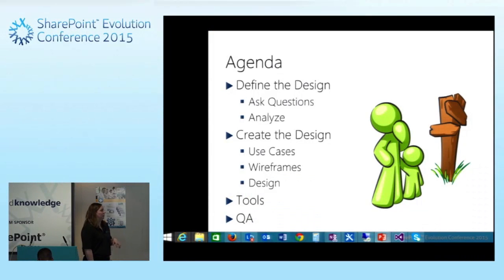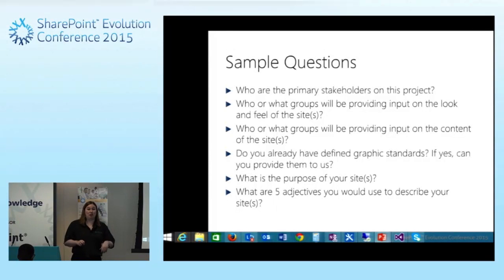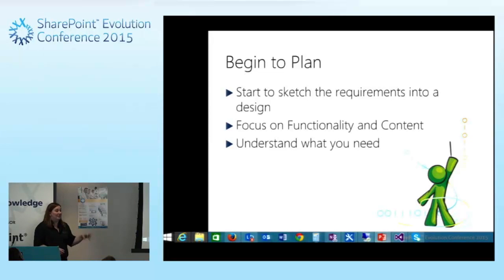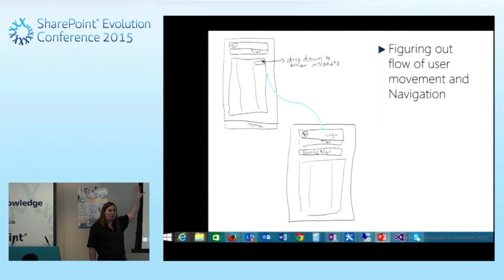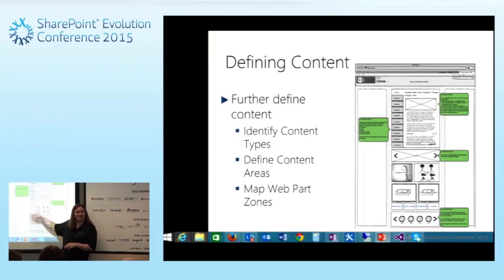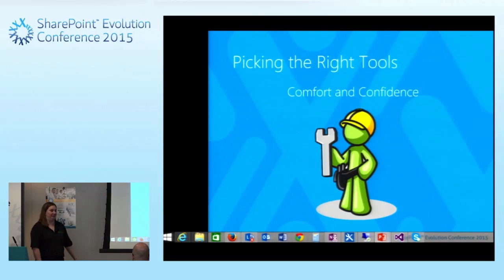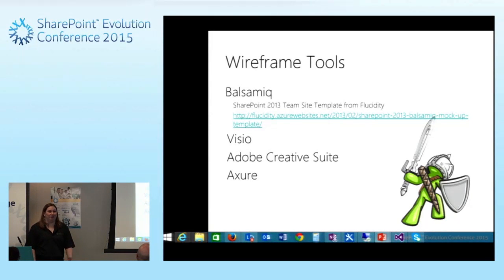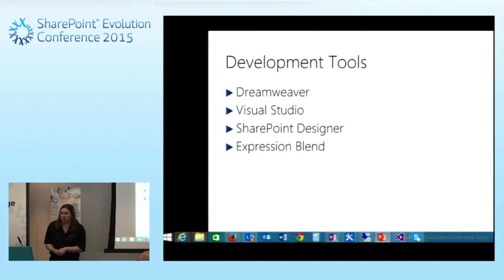Cathy Dew-Get it together: Branding Tools and Processes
Take a look at all of our sessions from all of the conferences on the playlist section of the channel, make sure you subscribe to keep up-to date with combined knowledge and for exciting news and updates.  Define the Design
 Ask Questions
 Analyze
 Create the Design
 Use Cases
 Wireframes
 Design
 Tools
 QA What does Combined Knowledge do?